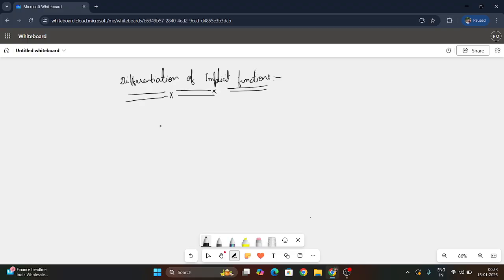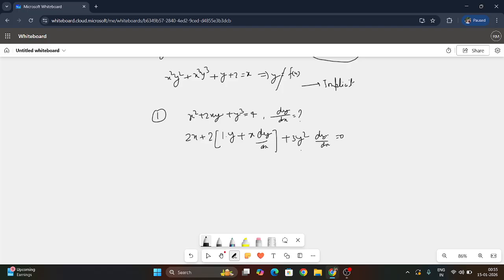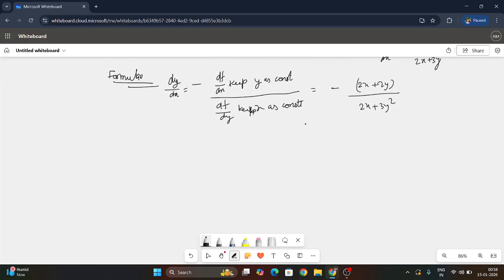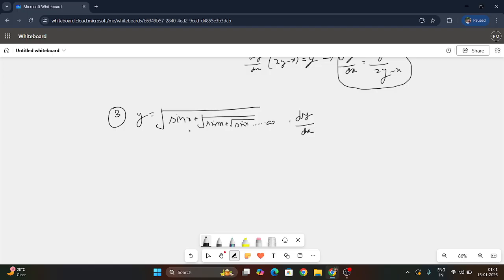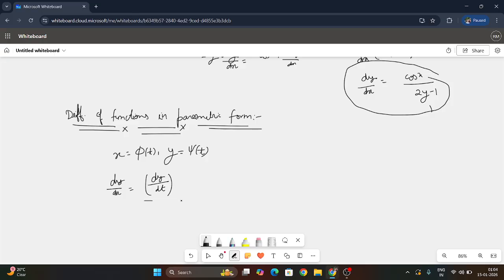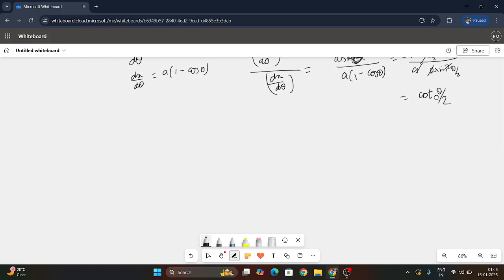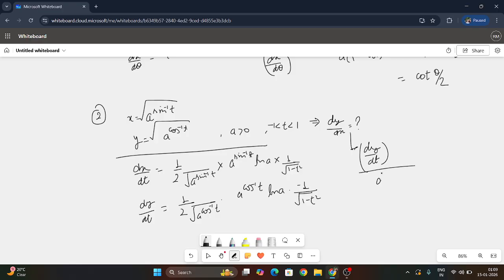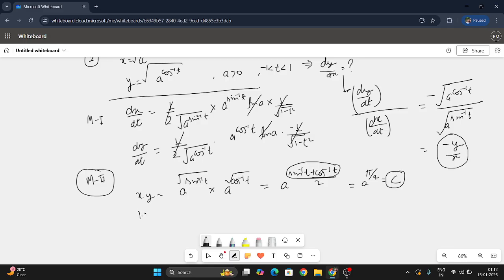Differentiation of Implicit and parametric functions